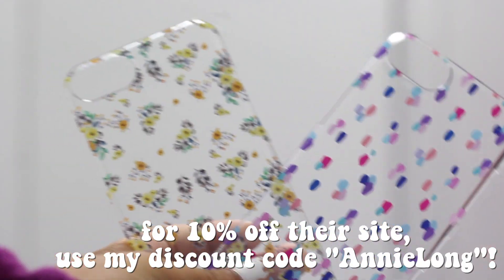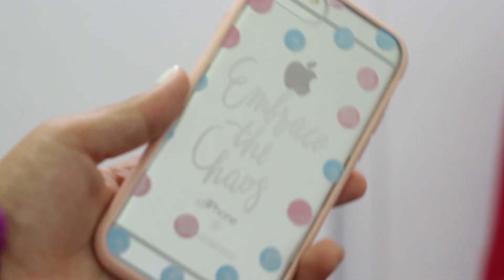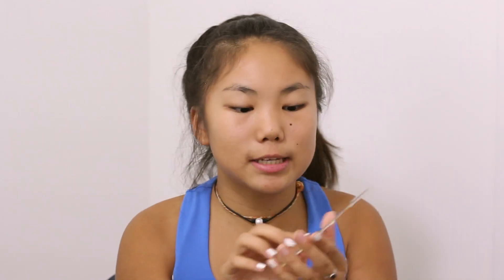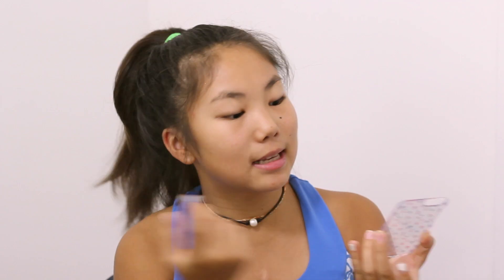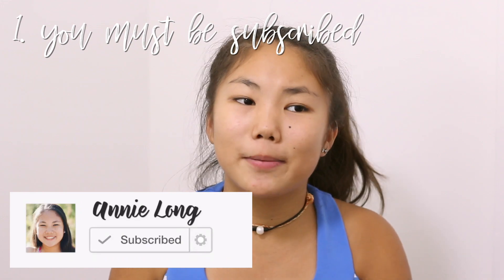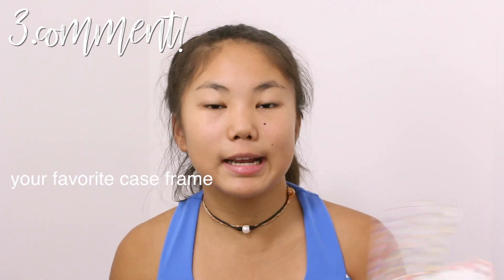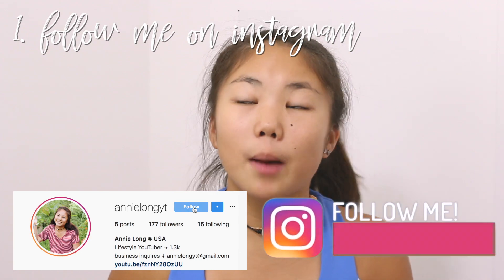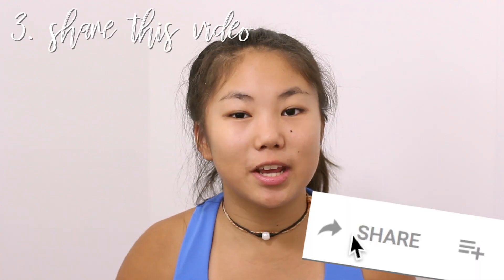(CLOSED) iPhone Case GIVEAWAY + Review | Kroma Cases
Hi guys! Thank you for clicking on this video, I am so glad that I can bring you guys a giveaway. I seriously feel so grateful for all the support I've been getting on my channel and I owe that to all of you.

2. Like this video!
3. Comment what you fave backplate was and what videos you want to see on my channel.

(these extra entries will definitely helped! i'll notice you more easily on instagram and twitter other than the YouTube comment section :)

(Never feel pressured to donate, this is just an option for my viewers to help me improve my equipment and quality. All money donated goes to this channel and every penny counts! :)

With love,

Annie Long